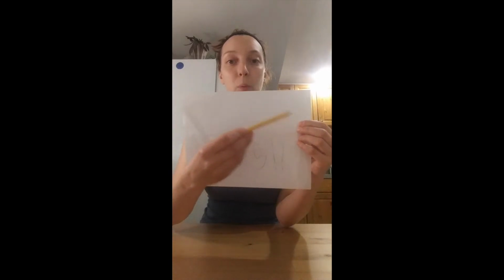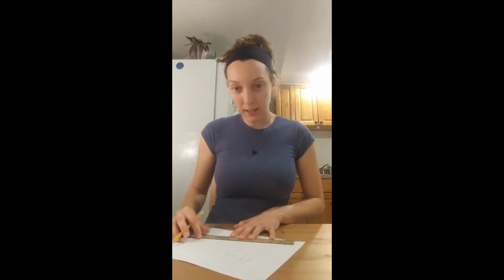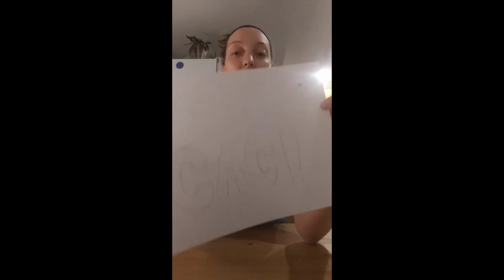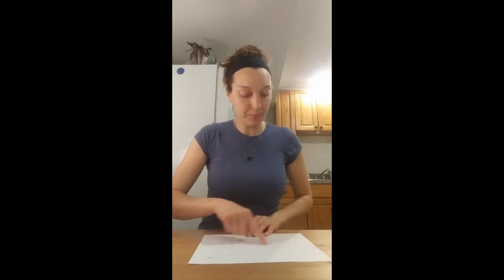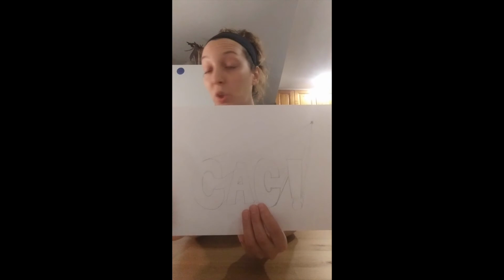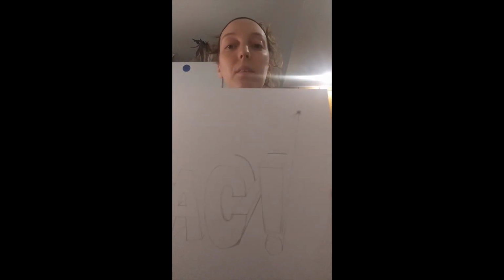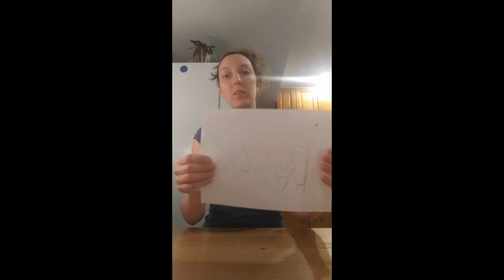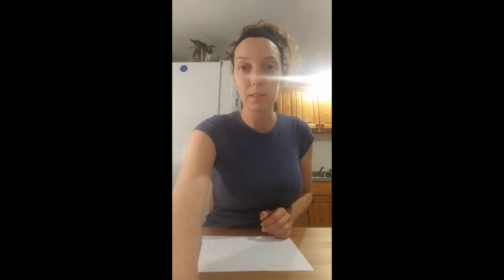3D Letter Art Tutorial with Cami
Materials:
-paper
-pencil & eraser
-black marker (sharpie)
-ruler or straight edge
-markers/crayons/etc